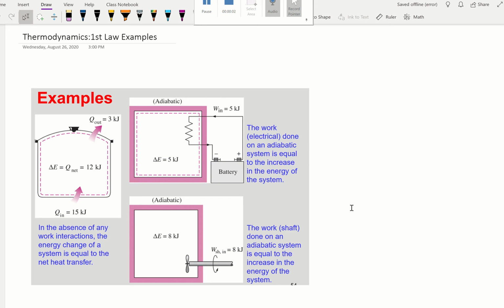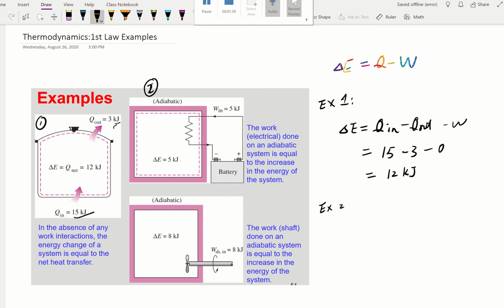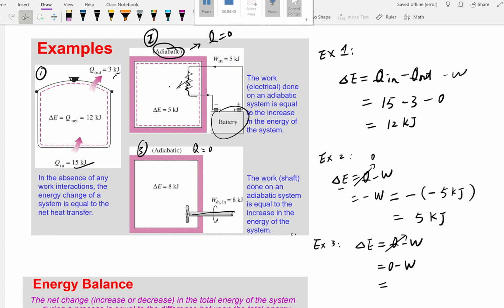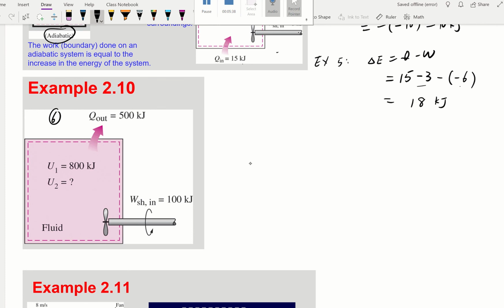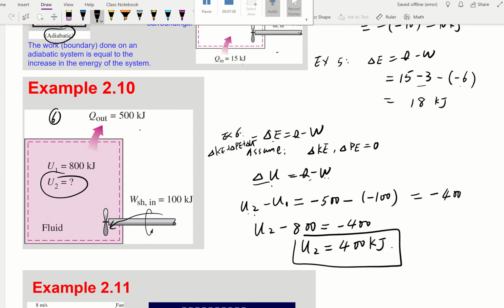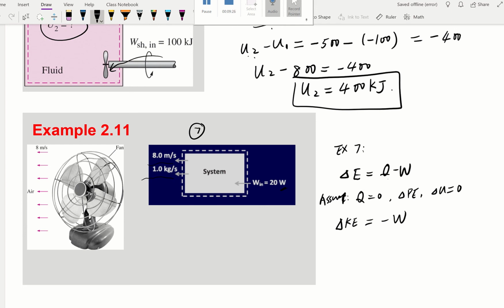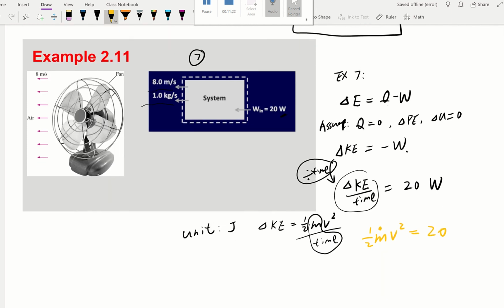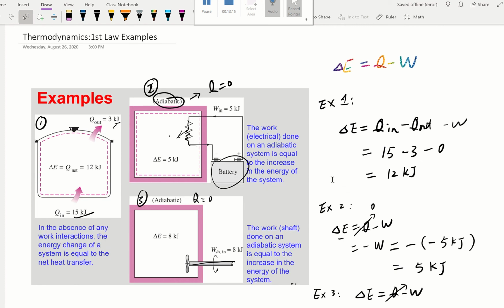1st Law of thermodynamics Examples